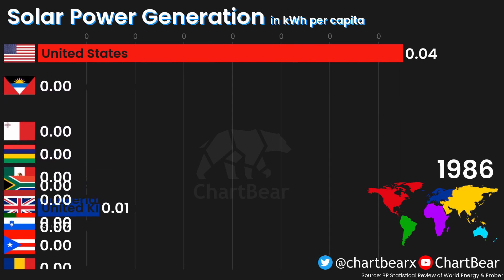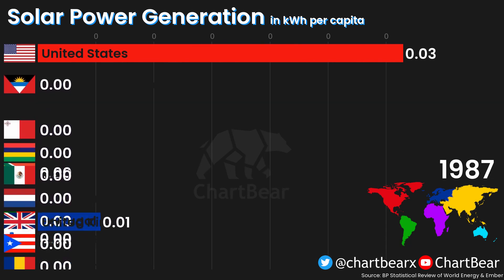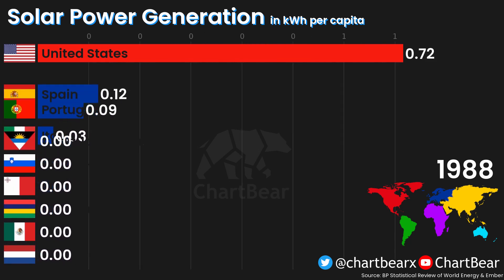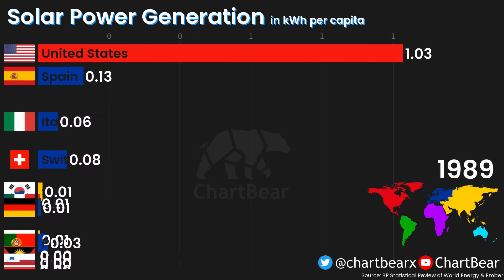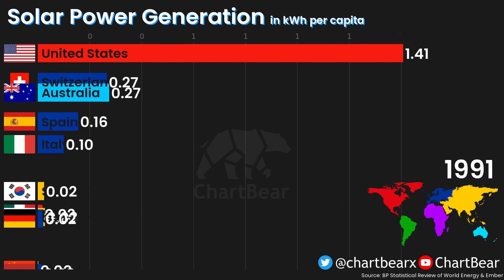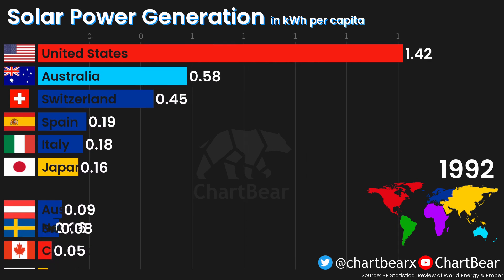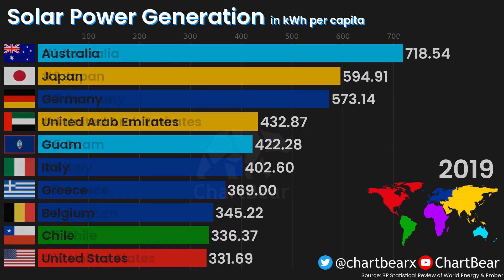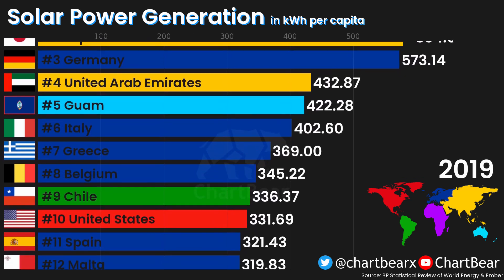TOP 10 Countries by Solar Power Generation per capita since 1985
This video shows the top 10 countries with the highest annual solar power generation per capita in kWh from 1985 to 2019. At the end you’ll see the top 50 countries of the year 2019. After you watched this video you’ll know where is solar power produced and the solar power by country.

⏰Timestamps:
0:00 Intro
0:03 Top 10 Countries since 1985
1:30 Top 50 Countries in 2019

ℹ️ Additional Facts:
Solar power is the conversion of energy from sunlight into electricity, either directly using photovoltaics (PV), indirectly using concentrated solar power, or a combination. Concentrated solar power systems use lenses or mirrors and solar tracking systems to focus a large area of sunlight into a small beam. Photovoltaic cells convert light into an electric current using the photovoltaic effect.

Photovoltaics were initially solely used as a source of electricity for small and medium-sized applications, from the calculator powered by a single solar cell to remote homes powered by an off-grid rooftop PV system. Commercial concentrated solar power plants were first developed in the 1980s. As the cost of solar electricity has fallen, the number of grid-connected solar PV systems has grown into the millions and utility-scale photovoltaic power stations with hundreds of megawatts are being built. Solar PV is rapidly becoming an inexpensive, low-carbon technology to harness renewable energy from the Sun. The current largest photovoltaic power station in the world is the Pavagada Solar Park, Karnataka, India with a generation capacity of 2050 MW.

The International Energy Agency projected in 2014 that under its "high renewables" scenario, by 2050, solar photovoltaics and concentrated solar power would contribute about 16 and 11 percent, respectively, of the worldwide electricity consumption, and solar would be the world's largest source of electricity. Most solar installations would be in China and India. In 2017, solar power provided 1.7% of total worldwide electricity production, growing 35% from the previous year. As of October 2020, the unsubsidised levelised cost of electricity for utility-scale solar power is around $36/MWh. - Wikipedia

The megawatt-hour (MWh) is a unit of energy equal to 1000 kilowatt-hour (kWh). The kWh is commonly used as a billing unit for energy delivered to consumers by electric utilities. According to the U.S. Energy Information Administration, the average U.S. residential customer uses approximately 909 KWh per month of energy, or around 10,909 KWh per year. - Wikipedia

💾 Source: BP Statistical Review of World Energy & Ember

This channel is my hobby so I’m really happy about every view, like, subscription and comment I get. You also can participate in this channel by telling me your ideas and wishes for the next video. I’ll happily make content that we all like. Your opinion is important to me, so your feedback is appreciated.